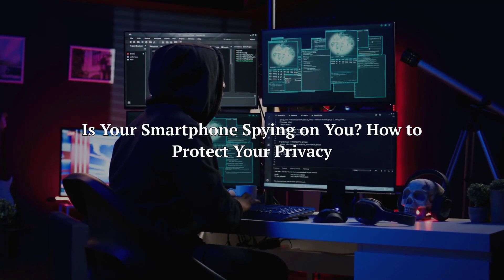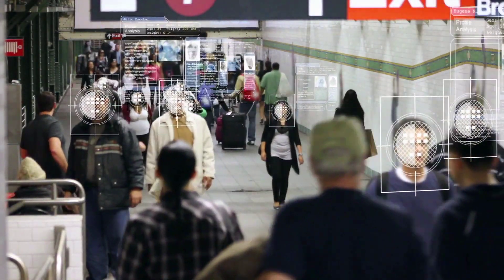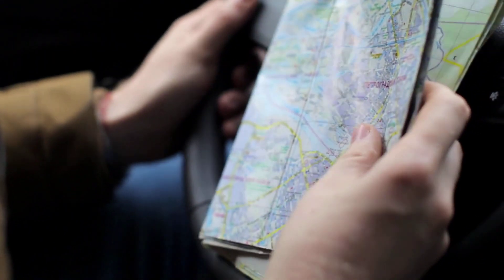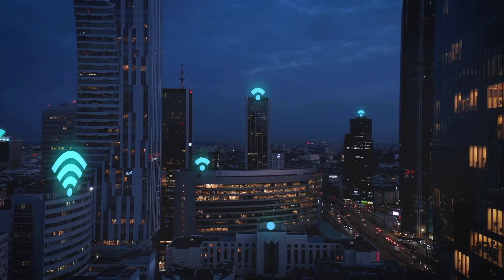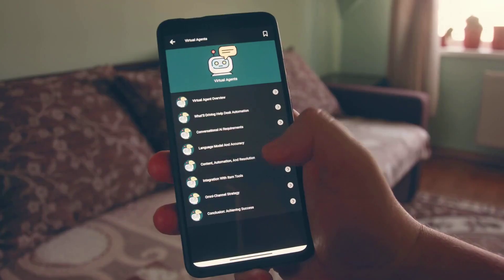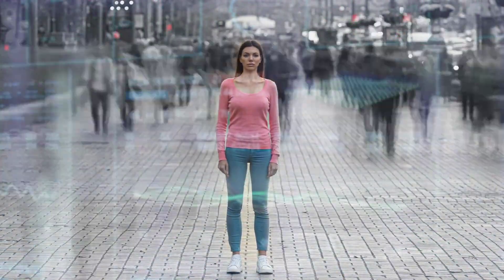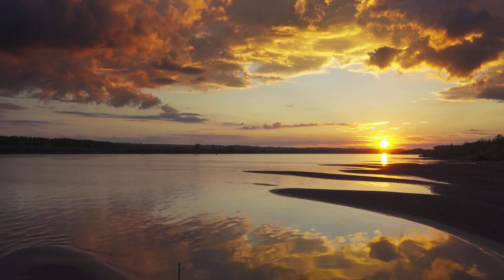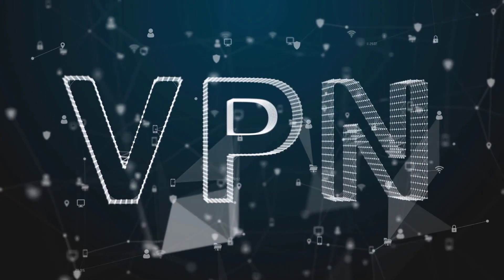Is your smartphone spying on you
Is your smartphone spying on you? how to protect your privacy?